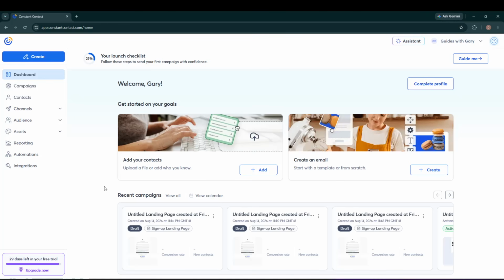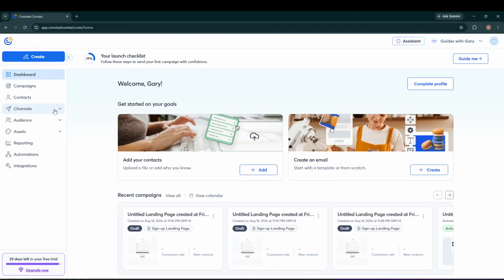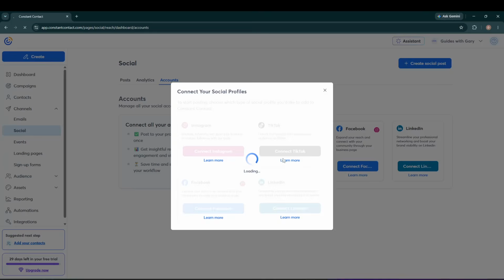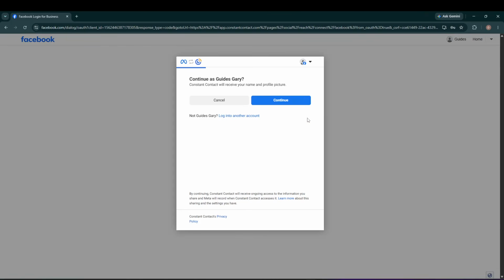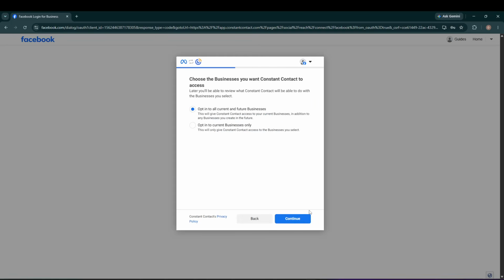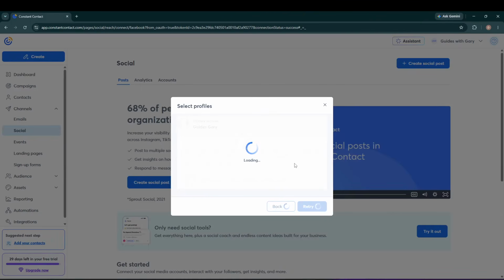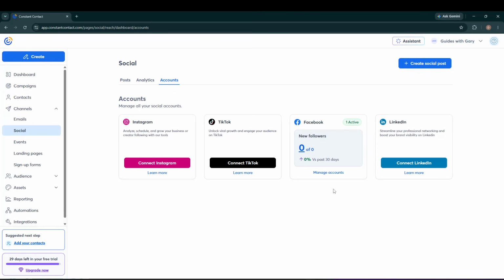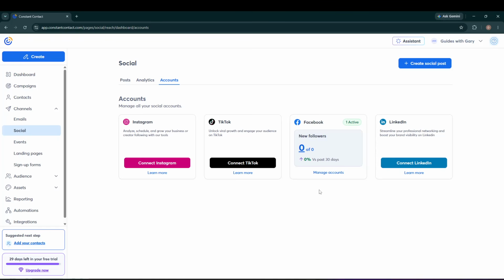How to Add Facebook Leads to Constant Contact [2026 Quick Guide]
Learn how to add Facebook leads to Constant Contact so your list stays updated automatically. In this quick tutorial, you’ll connect Facebook lead forms to Constant Contact, map fields, and confirm delivery. If you search facebook leads constant contact integration or connect lead ads to constant contact, this guide helps.